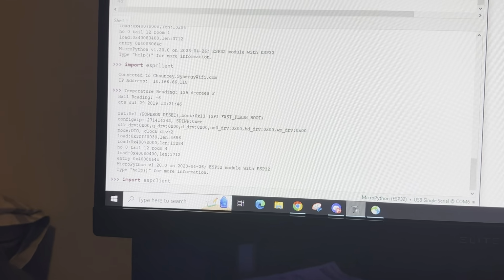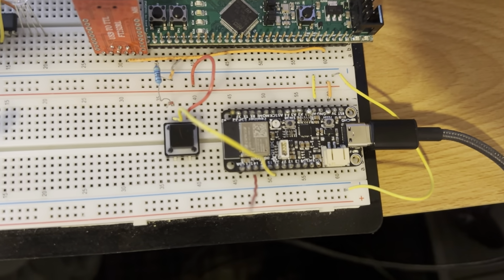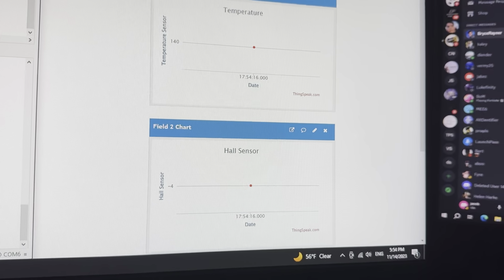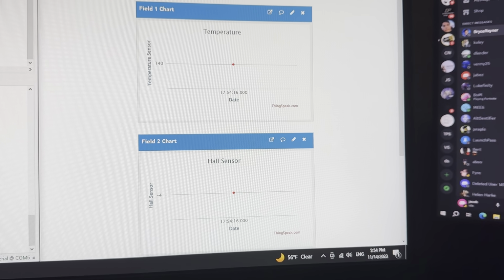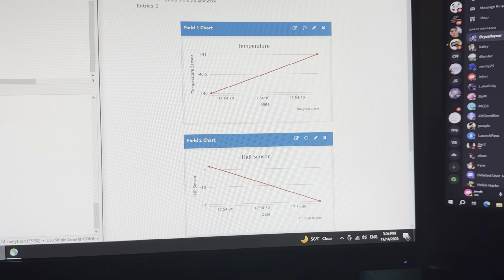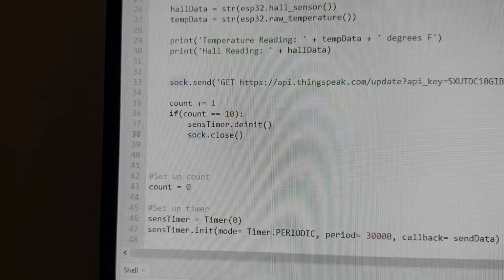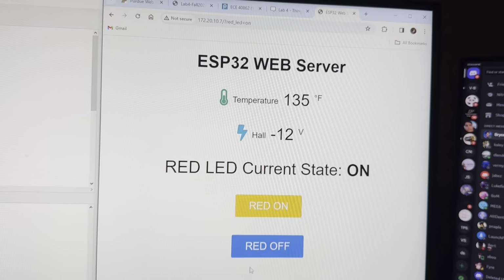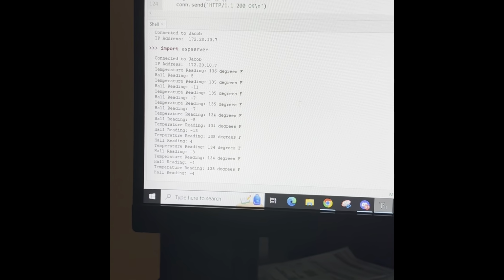Lab 4 demonstration